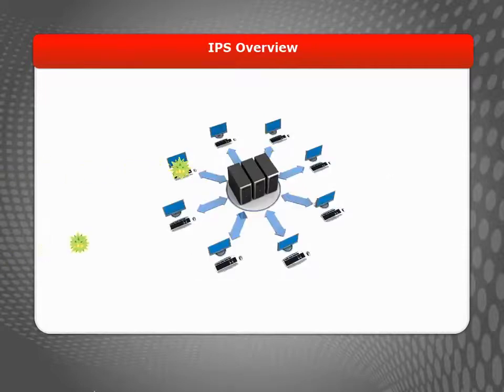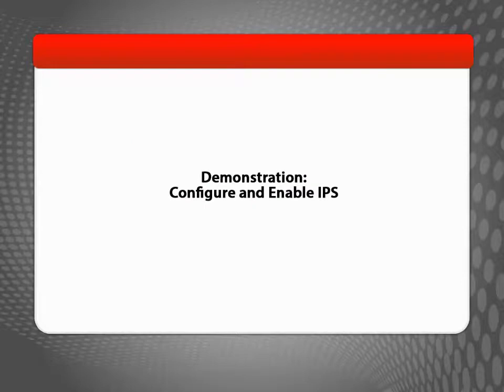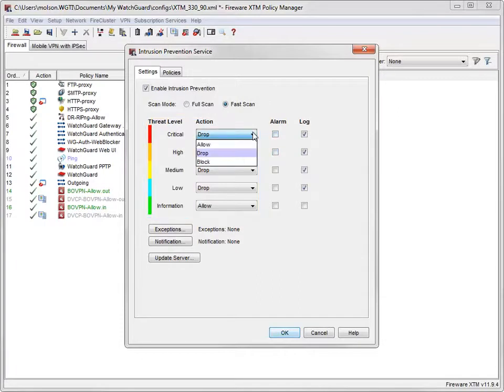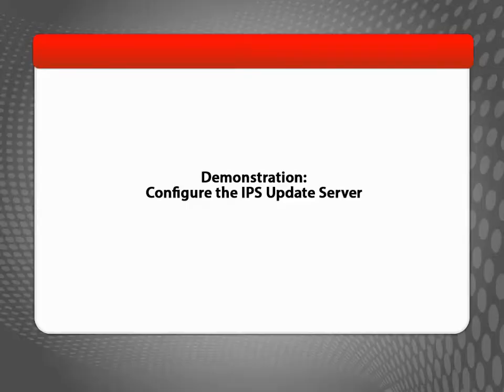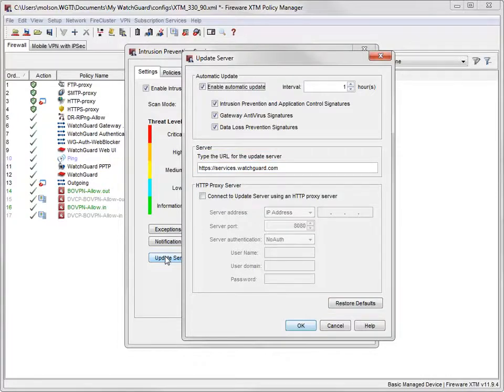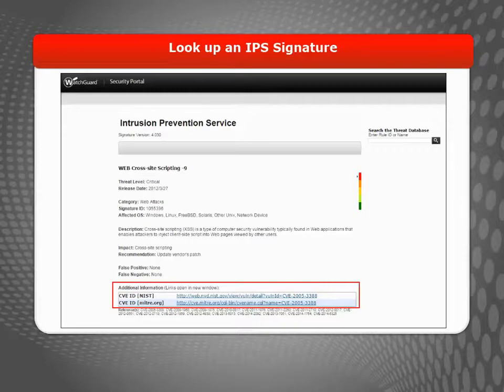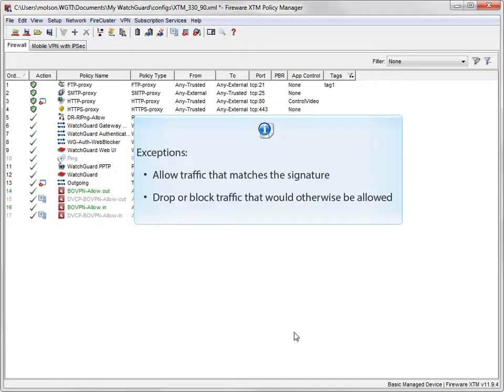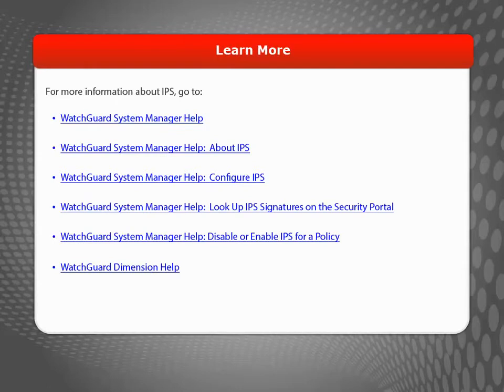WatchGuard: How to use and setup IPS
This video takes you though the steps of using and setting up IPS.

Keep up-to-date!